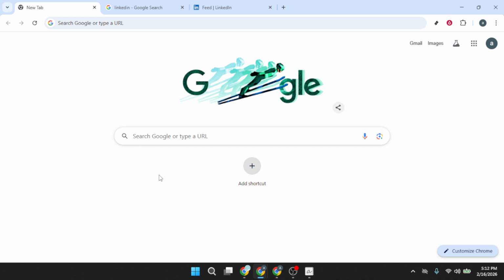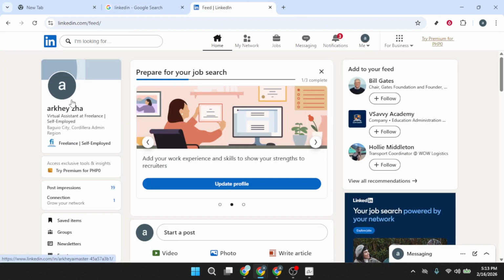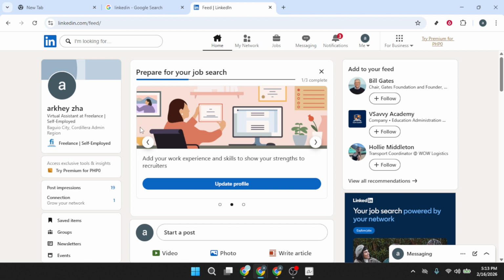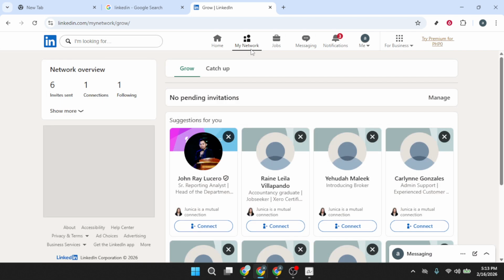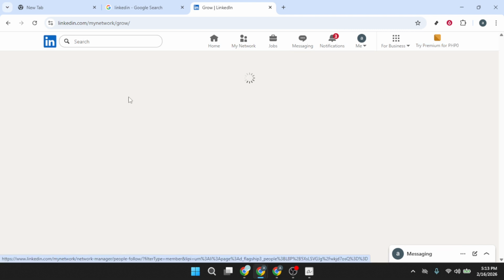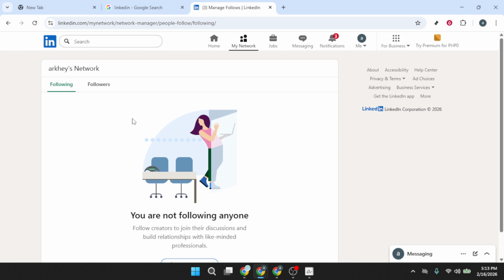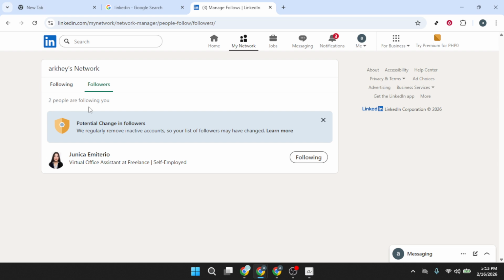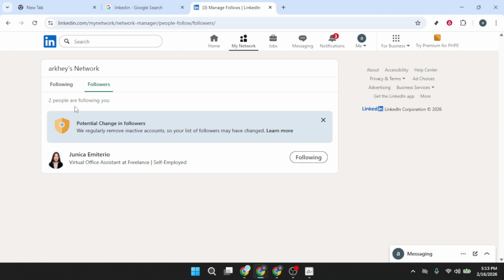How to Check LinkedIn Followers (Updated 2026)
In this video, we discuss how to efficiently check linkedin followers to accurately view your follower list linkedin metrics. When you learn to manage professional networking audience insights, you can quickly track linkedin creator mode growth.

00:00 Intro
00:12 Searching for LinkedIn
00:23 Selecting LinkedIn Link
00:28 Accessing LinkedIn Feed
00:37 Navigating to My Network
00:54 Selecting Following Option
01:18 Switching to Followers Tab
01:33 Understanding Connections vs Followers
01:47 Interacting with Followers
01:59 Follower Count and Public Posts
02:13 Summary and Troubleshooting